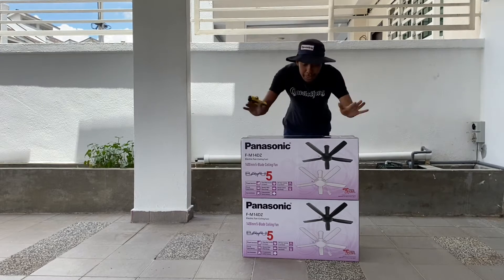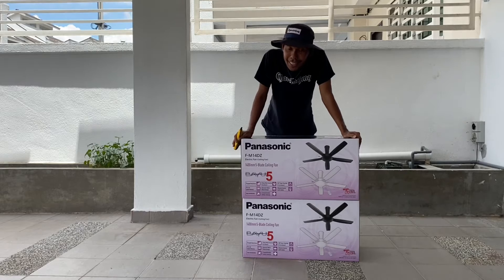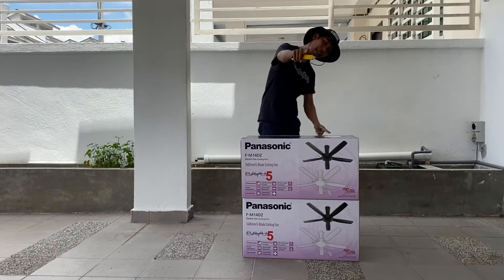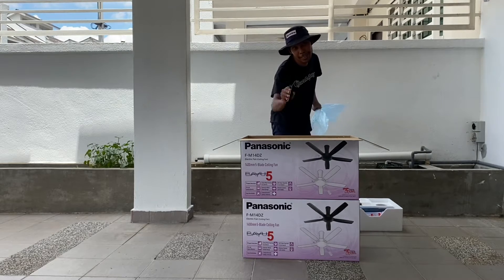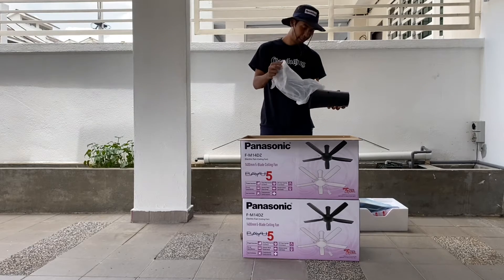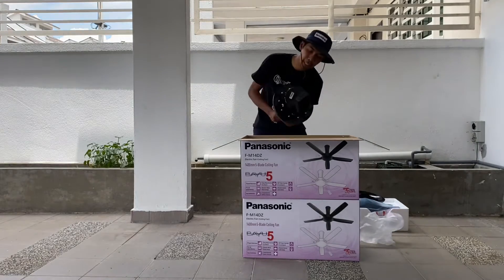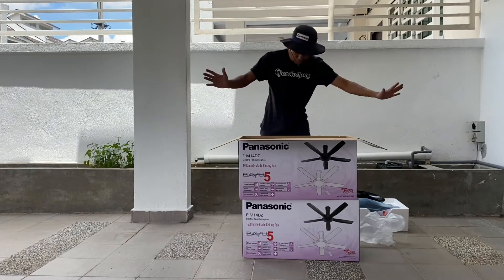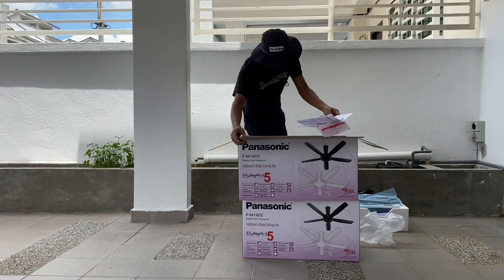unboxing ceiling fan rumah baru bossku stay tune house warming guys !!